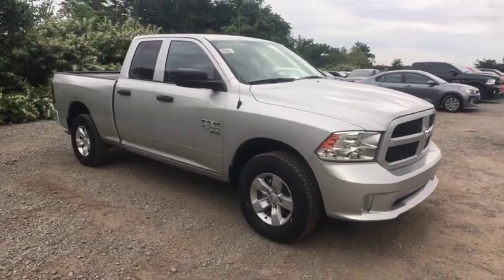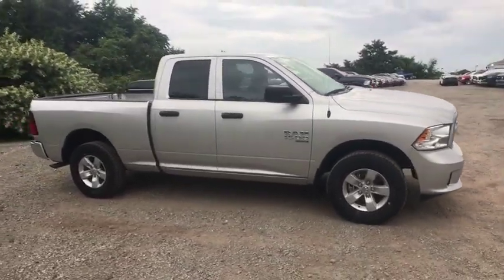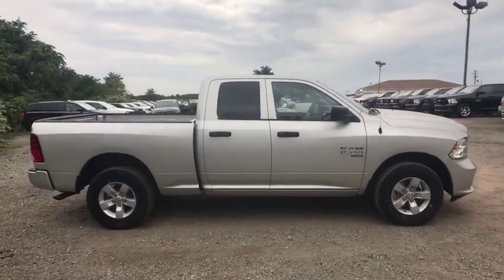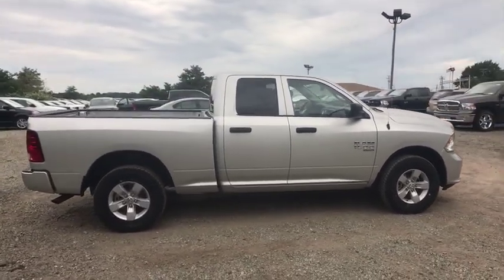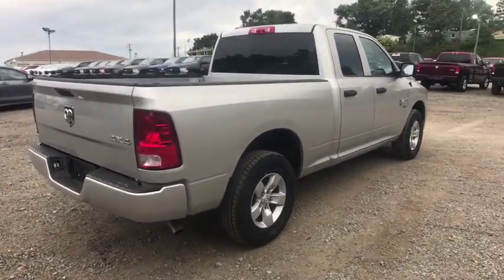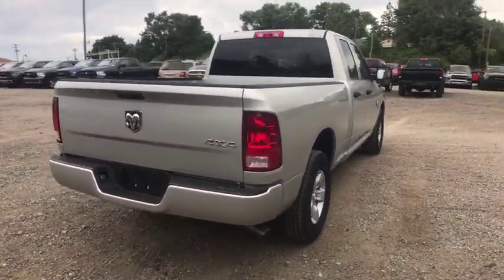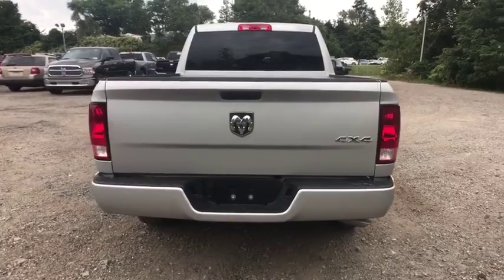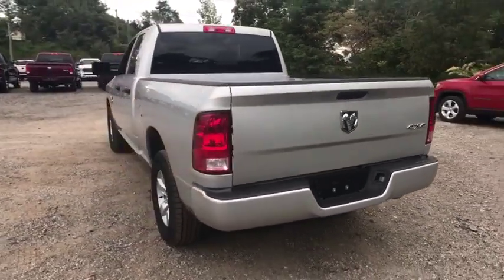2019 Ram 1500_Classic Pittsburgh Greensburg, Irwin, Monroeville, McKeesport, Murrysville, PA C19034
New2019 Ram 1500_Classic  available in Pittsburgh, Pennsylvania at Jim Shorkey CDJR. Servicing the Pittsburgh, Greensburg, Irwin, Monroeville, McKeesport, Murrysville, PA area.

Vehicle Detailed. 2019 Ram 1500 Classic Express
TRANSMISSION: 8-SPEED AUTOMATIC (845RE) (STD),ENGINE: 3.6L V6 24V VVT (STD),REMOTE KEYLESS ENTRY W/ALL-SECURE,MANUFACTURERS STATEMENT OF ORIGIN,WHEELS: 17 X 7 ALUMINUM (STD),TIRES: P265/70R17 BSW AS (STD),BRIGHT SILVER METALLIC CLEARCOAT,DIESEL GRAY/BLACK CLOTH 40/20/40 BENCH SEAT -inc: Manual Adjust Seats Rear Folding Seat,BLACK SEATS,FRONT & REAR RUBBER FLOOR MATS,GVWR: 6 800 LBS (STD),3.55 REAR AXLE RATIO,POPULAR EQUIPMENT GROUP -inc: Remote Keyless Entry w/All-Secure SiriusXM Satellite Radio 1-Year SiriusXM Radio Service No Satellite Coverage w/AK/HI/PR/VI/GU For More Info Call ,QUICK ORDER PACKAGE 22J EXPRESS -inc: Engine: 3.6L V6 24V VVT Transmission: 8-Speed Automatic (845RE) Rear Floor Mats Front Floor Mats Front Fog Lamps Body Color Front Fascia Body Color Grille Body Color Rear Bumper w/Step Pads Ram 1500 Express,SIRIUSXM SATELLITE RADIO -inc: 1-Year SiriusXM Radio Service No Satellite Coverage w/AK/HI/PR/VI/GU For More Info Call ,Four Wheel Drive,Power Steering,ABS,4-Wheel Disc Brakes,Brake Assist,Aluminum Wheels,Tires - Front All-Season,Tires - Rear All-Season,Conventional Spare Tire,Power Mirror(s),Heated Mirrors,Intermittent Wipers,Variable Speed Intermittent Wipers,Privacy Glass,Power Door Locks,Automatic Headlights,AM/FM Stereo,Auxiliary Audio Input,MP3 Player,Auxiliary Audio Input,MP3 Player,Auxiliary Audio Input,Rear Bench Seat,Adjustable Steering Wheel,Power Windows,Cruise Control,A/C,Split Bench Seat,Auto-Dimming Rearview Mirror,MP3 Player,Power Windows,Power Door Locks,Split Bench Seat,Engine Immobilizer,Traction Control,Stability Control,Traction Control,Front Side Air Bag,Tire Pressure Monitor,Driver Air Bag,Passenger Air Bag,Passenger Air Bag Sensor,Front Head Air Bag,Rear Head Air Bag,Child Safety Locks,Back-Up Camera